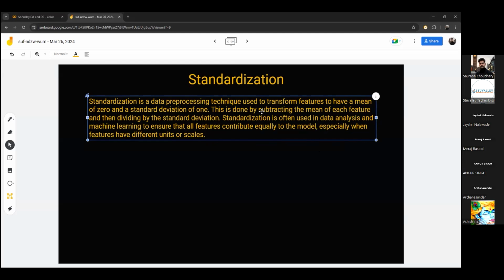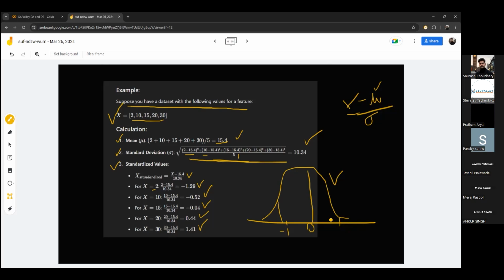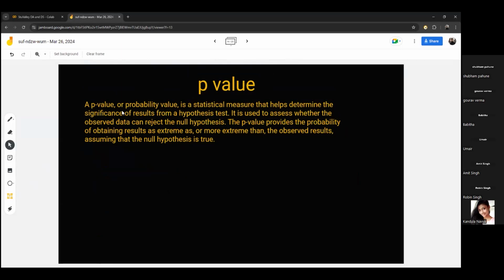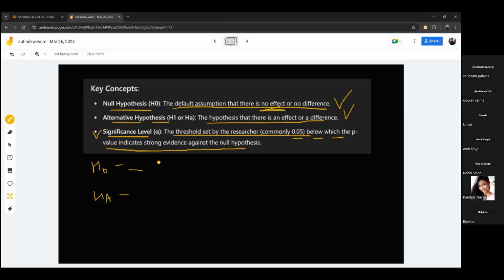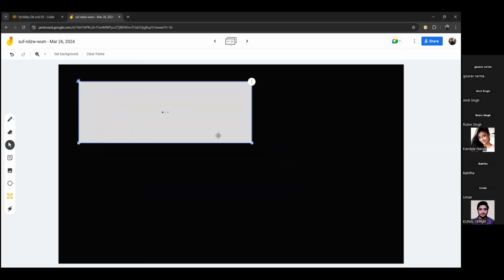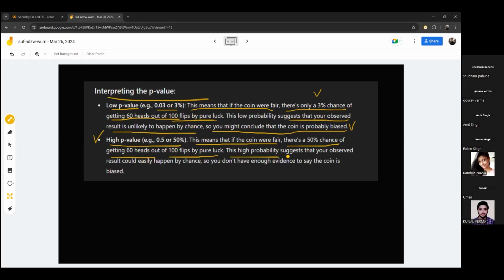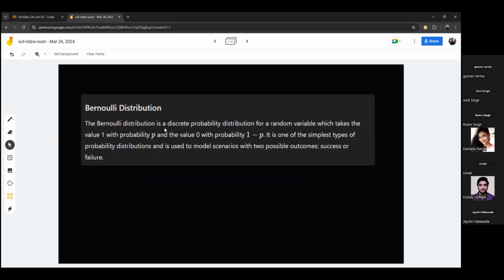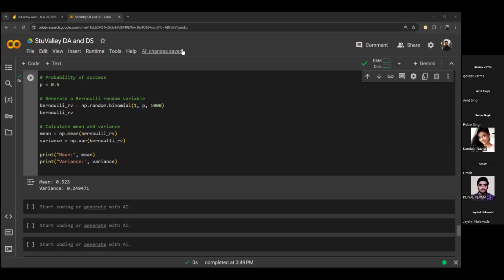Standardisation | P-value | Data Science & Analytics | StuIntern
Welcome to "Standardisation | P-value by StuIntern!" In this informative tutorial, we delve into the critical concepts of standardisation and p-value in statistical analysis. Whether you're a student, researcher, or professional looking to strengthen your statistical knowledge, this video provides clear and concise explanations to help you master these fundamental concepts.

In this session, we will cover:

Introduction to Standardisation: Understand the process of standardisation and why it is essential in statistical analysis. Learn how to transform data to a common scale without distorting differences in the ranges of values.

Calculating Z-scores: Discover how to calculate z-scores, a crucial component of standardisation. Learn how z-scores help in comparing data points from different distributions.

Introduction to P-value: Gain a comprehensive understanding of the p-value, its significance in hypothesis testing, and how it helps determine the statistical significance of your results.

Interpreting P-values: Learn how to interpret p-values correctly and understand their role in rejecting or failing to reject the null hypothesis in the context of your data.

Practical Examples: Follow along with real-world examples and practical demonstrations to see these concepts in action. Gain hands-on experience in applying standardisation and p-value calculations to your datasets.

Common Pitfalls and Best Practices: Identify common mistakes to avoid when working with standardisation and p-values, and learn best practices for accurate and reliable statistical analysis.

By the end of this video, you’ll have a solid grasp of standardisation and p-value, enabling you to perform more effective and insightful statistical analyses.